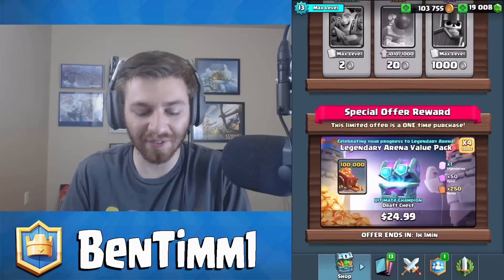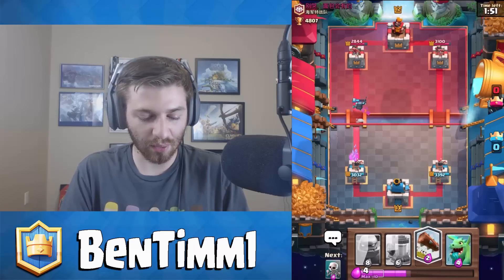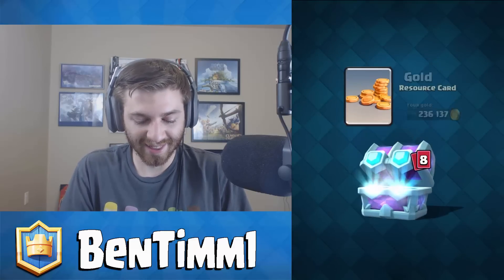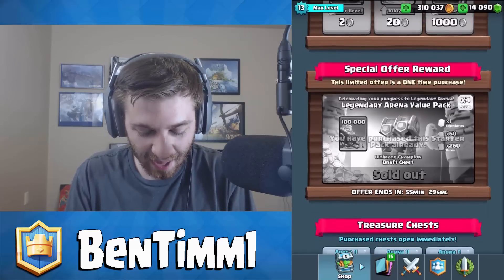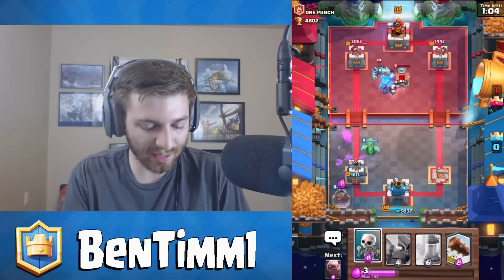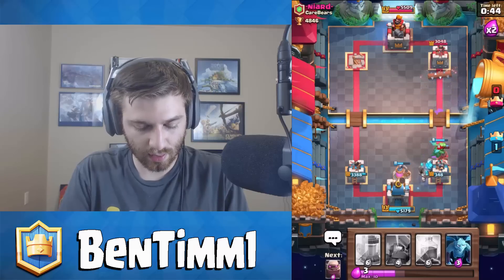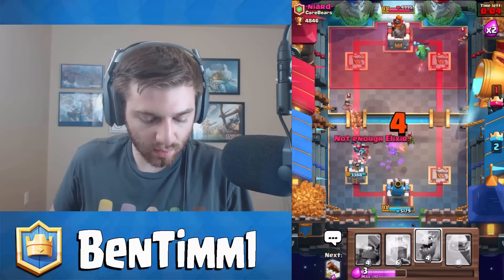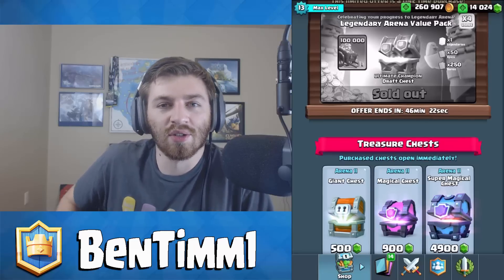ONE CHEST - 4 DIFFERENT LEGENDARIES!! Clash Royale OPENING DRAFT CHEST OFFER!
Clash Royale Draft Chest Opening Getting 4 Different Legendary Cards! Most Legendary Cards in One Chest!